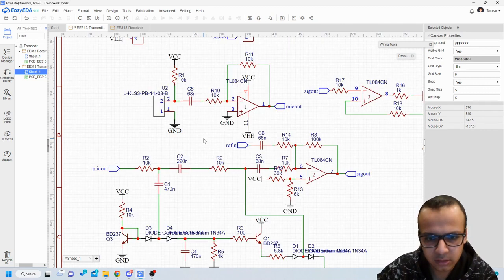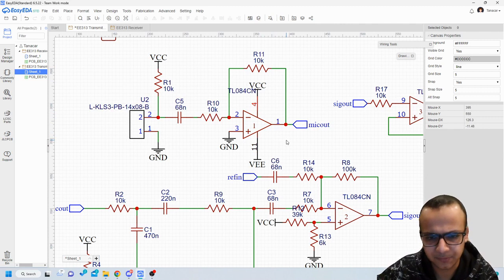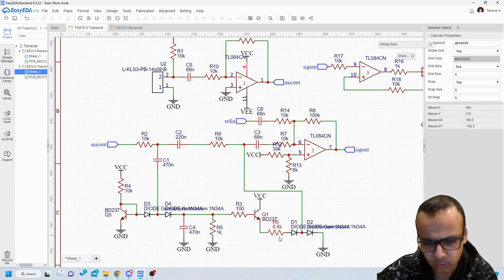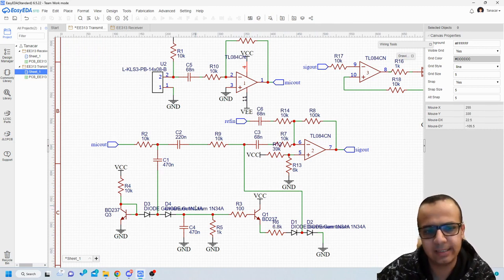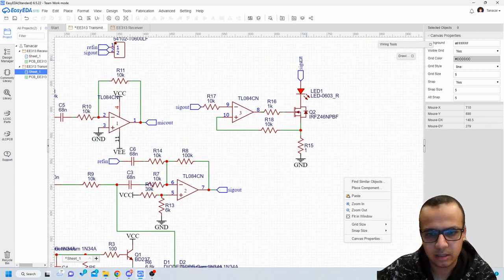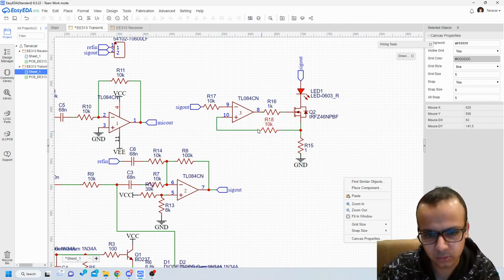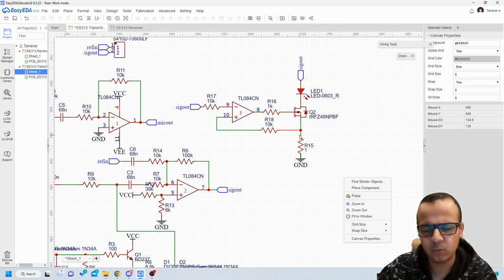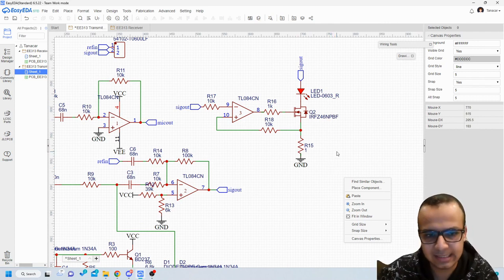EE313 term project demo